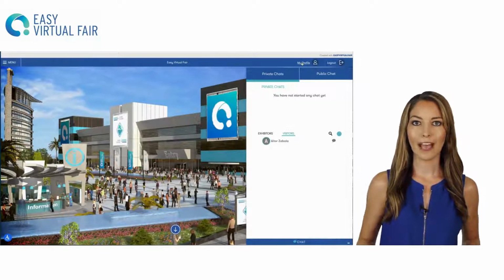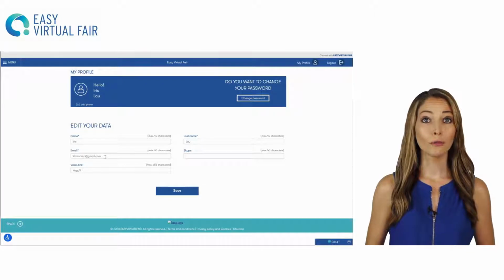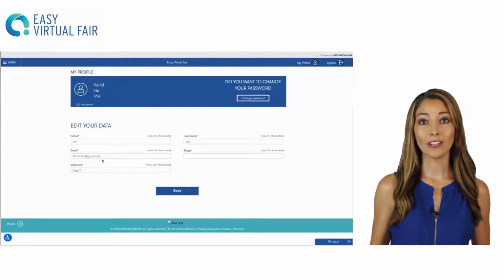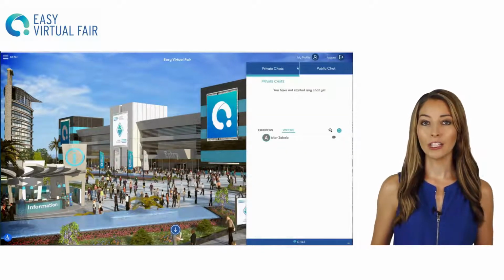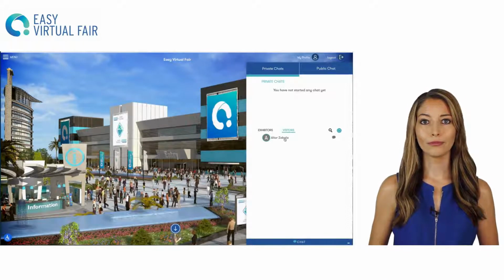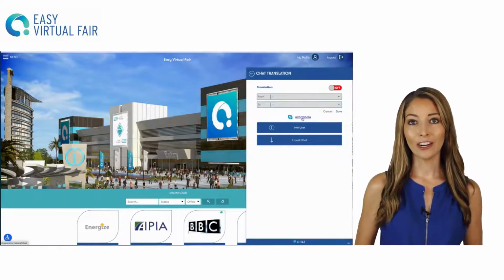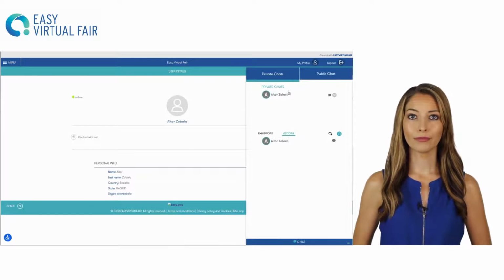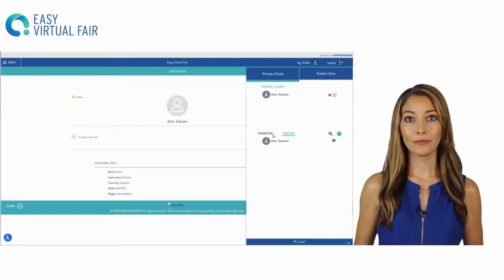Academy EasyVirtualFair - How to use the chat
How to use the chat and obtain better results during the virtual event.